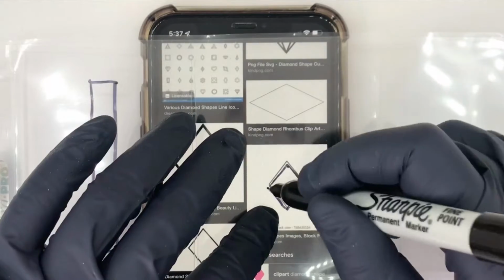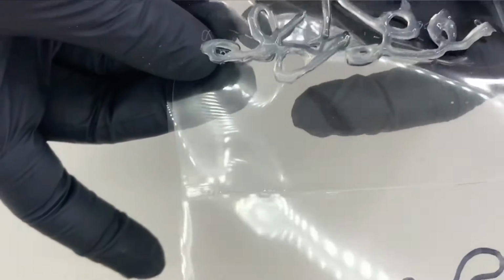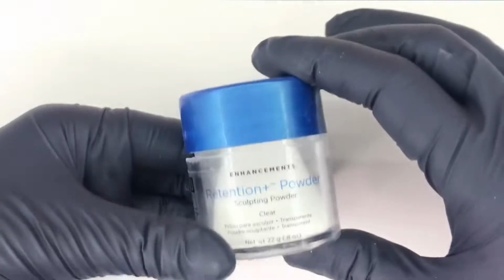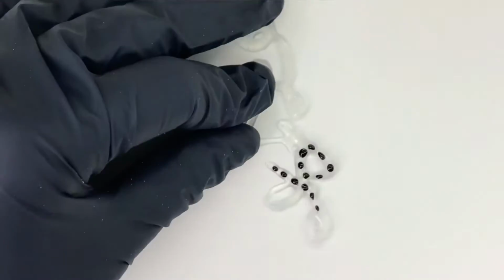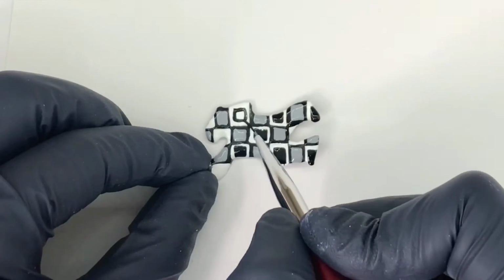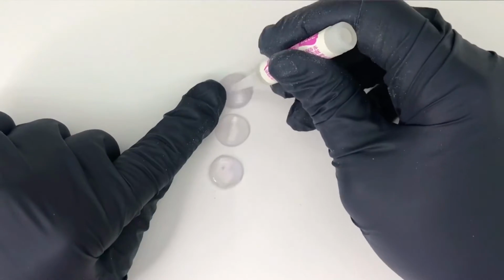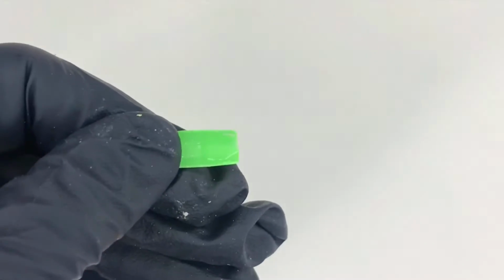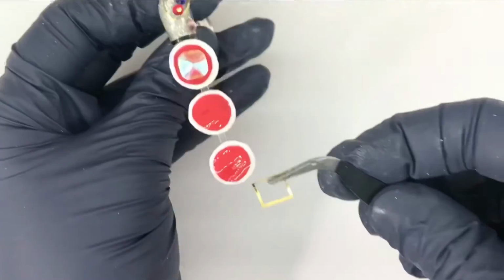Challenge #5 - NTNA 2022